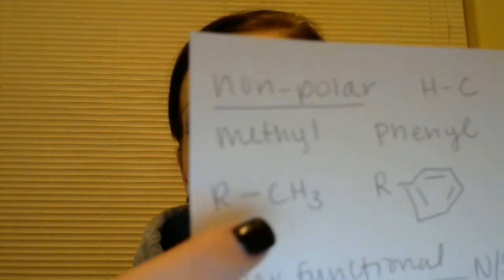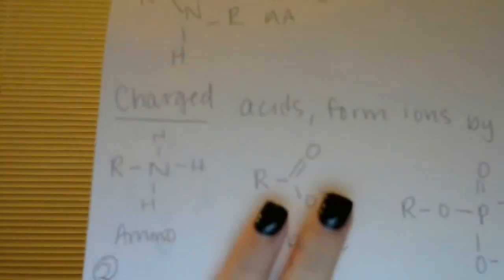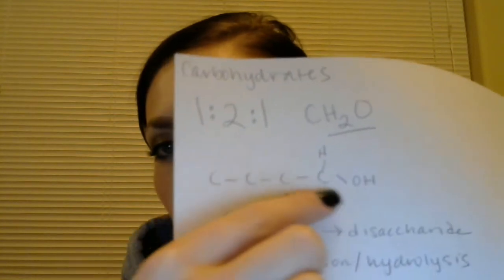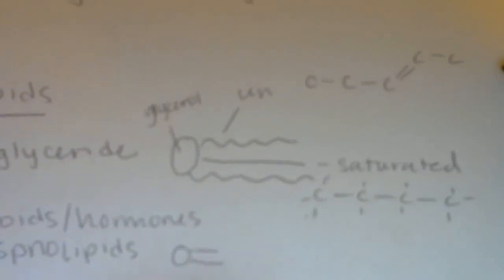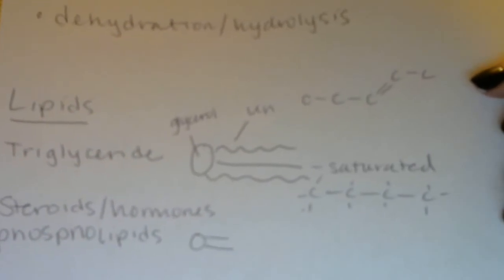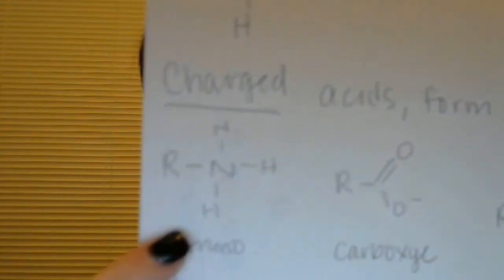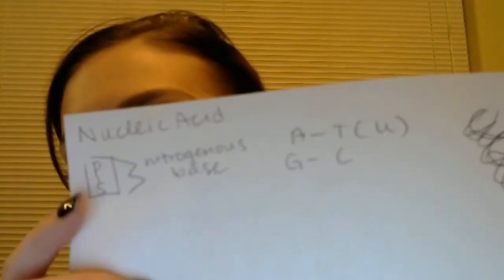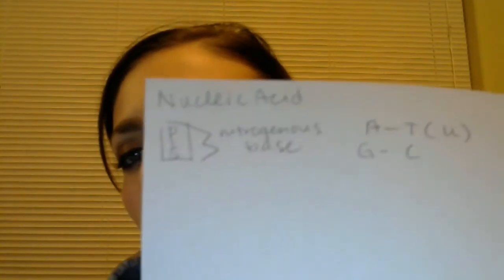Bio 160: Unit 3 Summary